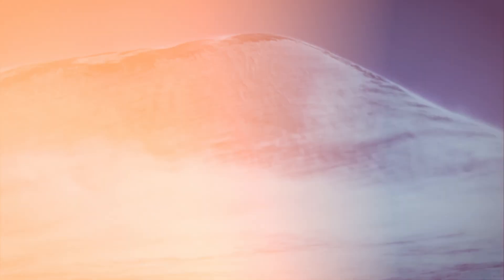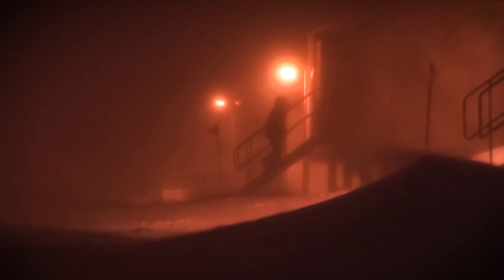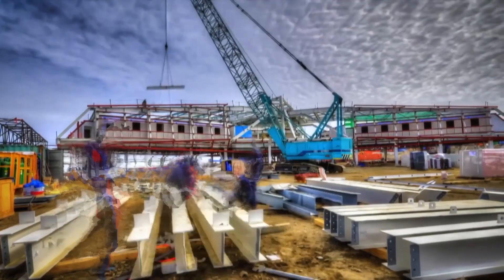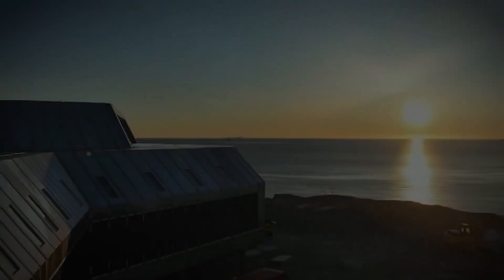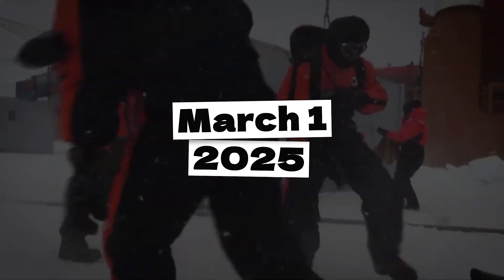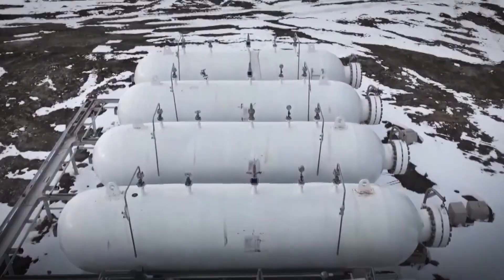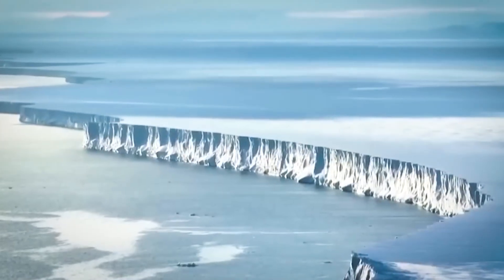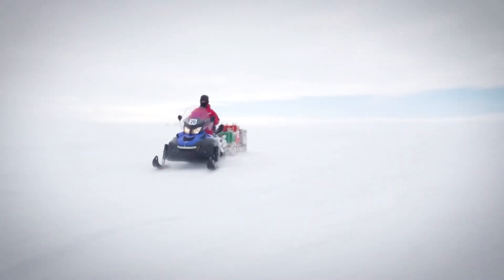Inside China‘s New Antarctic Station Built to Survive Anything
In the Ross Sea region of Antarctica, where winds howl at 43 meters per second and temperatures drop below minus 50 degrees Celsius, China has just completed one of the world’s most extreme engineering feats.

This is Qinling Station—a 5,244-square-meter scientific base built in one of the most violent climates on the planet. Opened on February 7, 2024, it can host 80 people in summer and 30 during the dark polar winter, and it doesn’t rely on diesel trucks to survive. Instead, it draws power from ten 100-kilowatt wind turbines, 130 kilowatts of solar panels, and a hydrogen fuel cell system that can keep the station running for two weeks with zero sunlight.